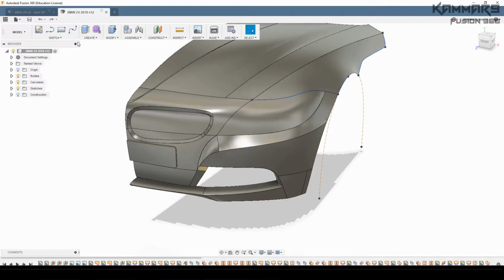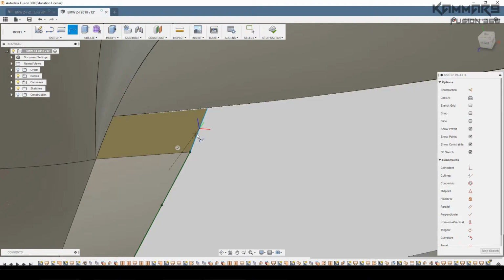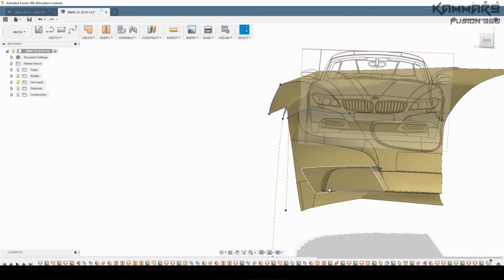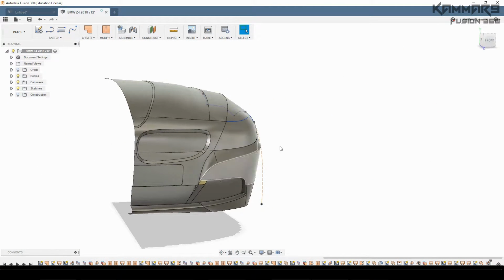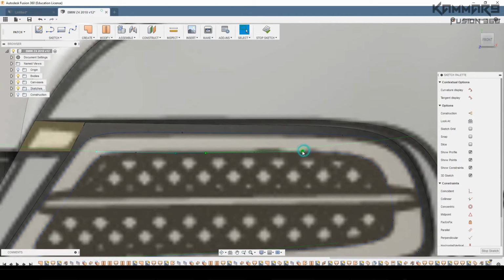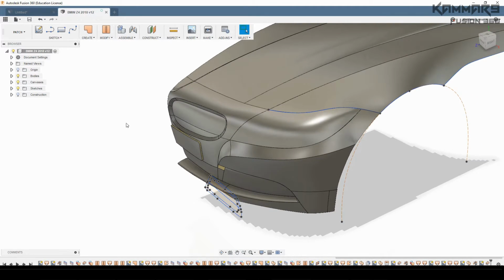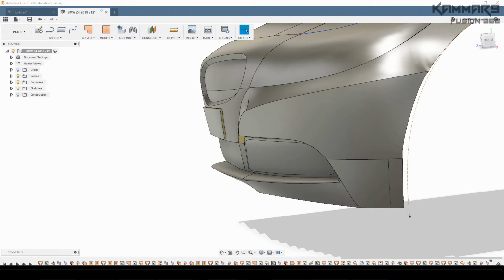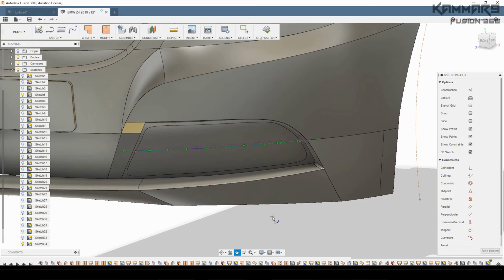BMW Z4 With Fusion 360 EP 11 😍😍 Full HD 2019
How to model BMW Z4 in Autodesk Fusion 360  which involves multiple practice in sketch, use surface mode, extrude, trim surfaces,  revolve etc...,  how to make an assembly in Fusion 360,